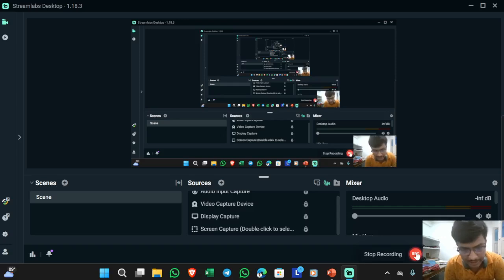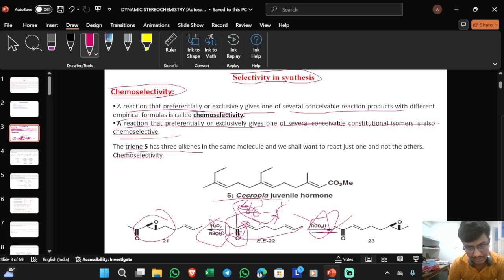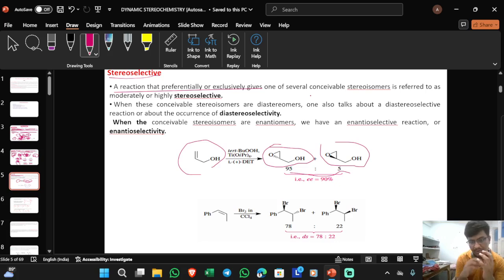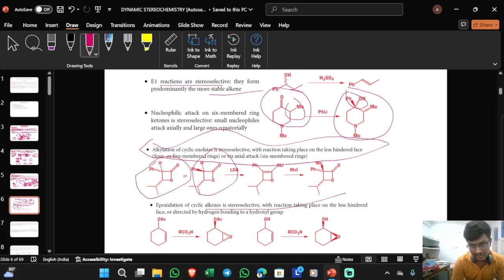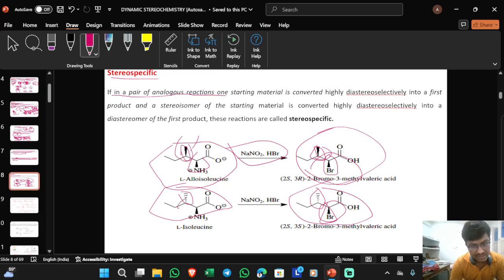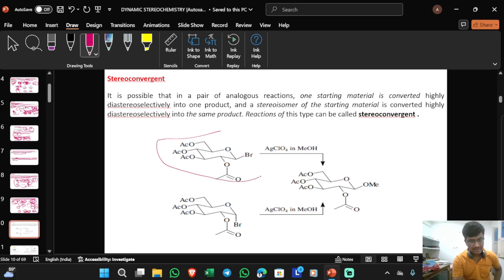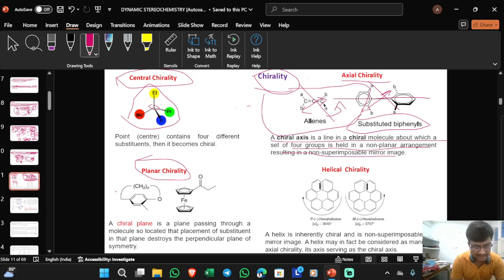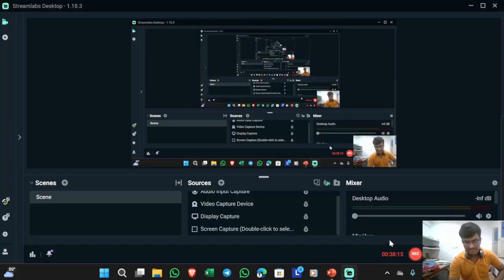CENTRAL UNVERSITY OF SOUTHE BHIRA ORGANIC CHEMISTRY (G.R SIR) PARTE-- 1